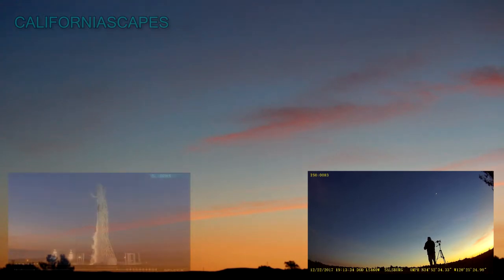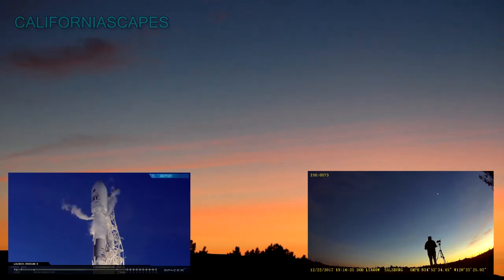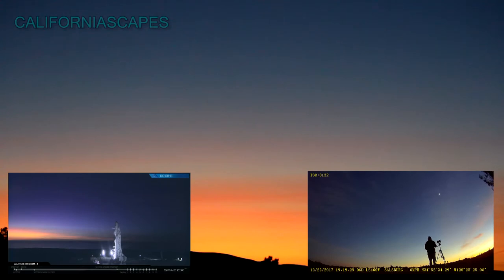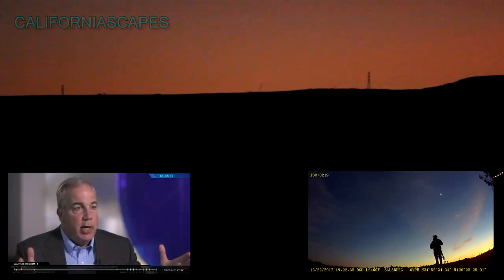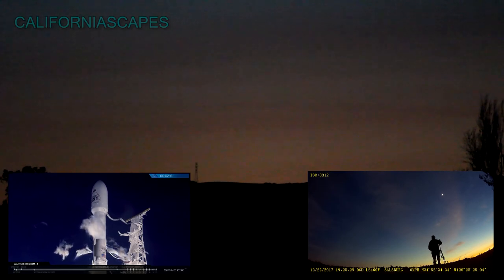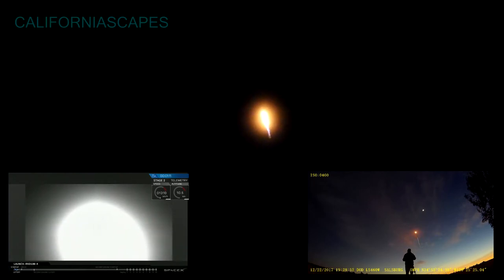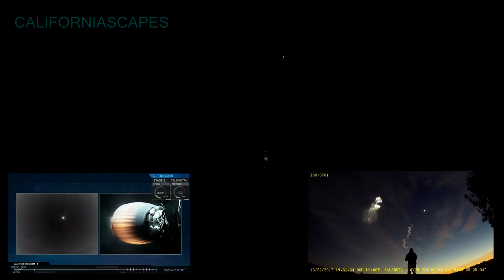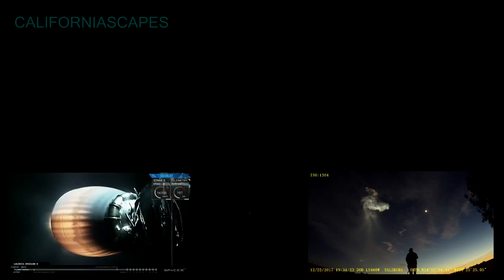CALIFORNIASCAPES December 22, 2017 SpaceX Launch of Iridium-4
CALIFORNIASCAPES December 22, 2017
SpaceX Launch of Iridium-4
Space Launch Complex 4E (SLC-4E)
Vandenberg Air Force Base
Recorded from Orcutt, CA
by Jay Salsburg